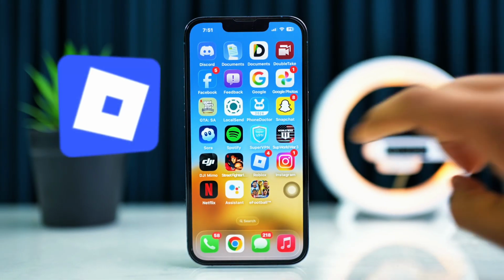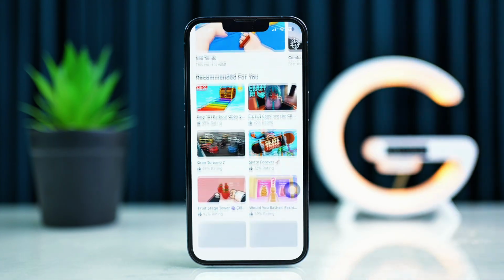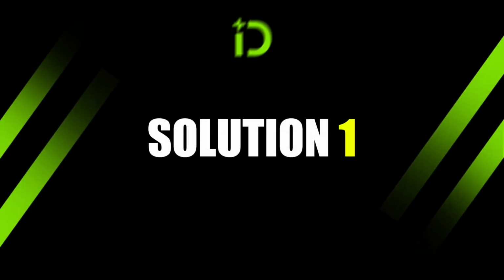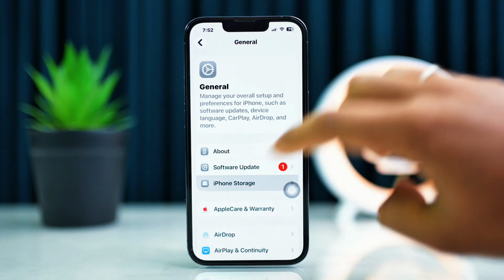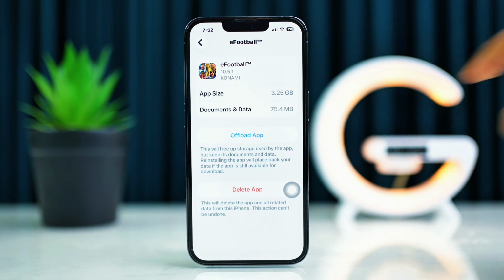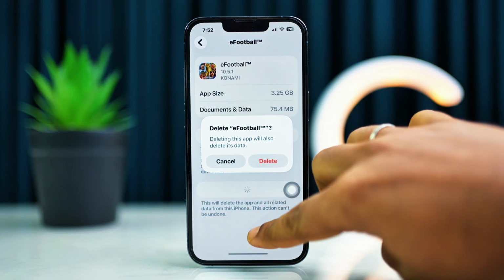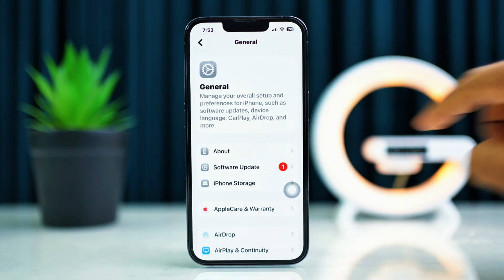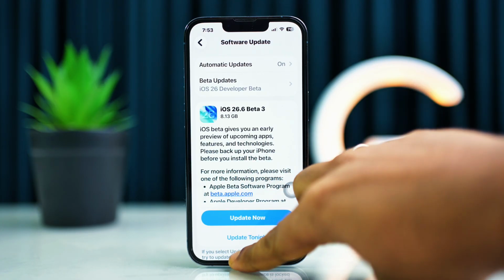Roblox Screen Frozen on iPhone? Most Players Miss This Fix!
Is your Roblox screen frozen on iPhone and nothing seems to work? In this video, you'll learn the most effective ways to fix Roblox freezing, crashing, or getting stuck on the loading screen on your iPhone. We'll walk you through simple, step-by-step solutions like force closing the app, restarting your iPhone, updating Roblox and iOS, checking your internet connection, freeing up storage, and reinstalling the app correctly.

You'll also discover why Roblox may freeze during gameplay, fail to load assets, or stop responding unexpectedly. Whether your game freezes on launch, during a match, or while loading, these proven troubleshooting methods can help restore smooth gameplay in just a few minutes.

This guide works for most iPhone models and the latest iOS versions, making it easy for anyone to follow along. If you're tired of Roblox freezing or crashing every time you play, this tutorial has the fixes you need.

Watch until the end, follow every step carefully, and get back to enjoying Roblox without interruptions or frustrating screen freezes.